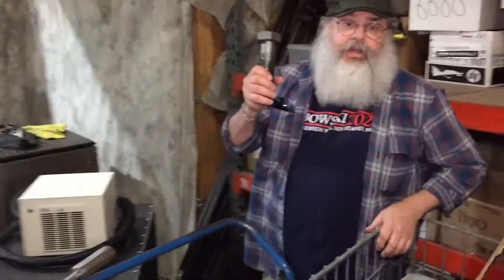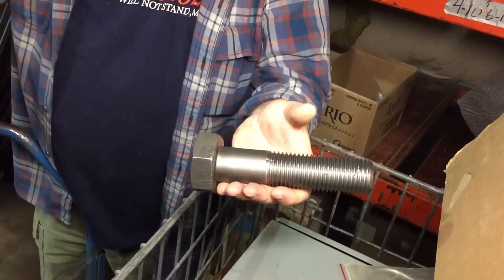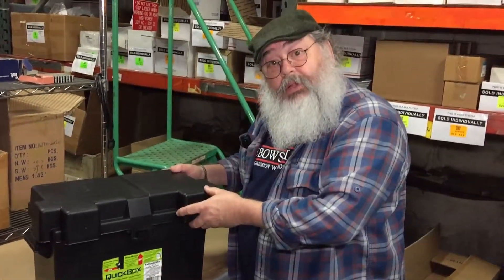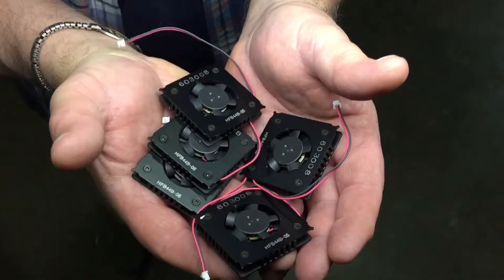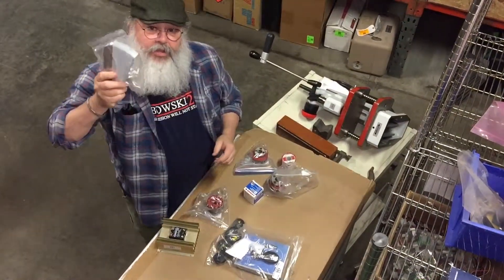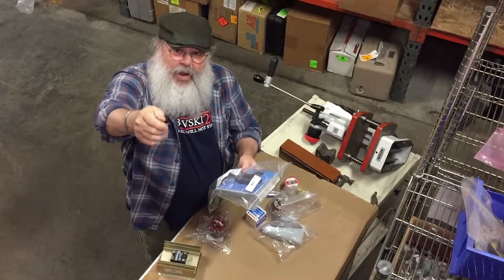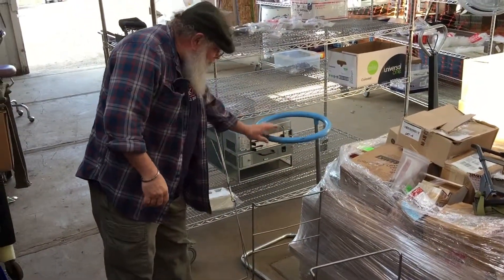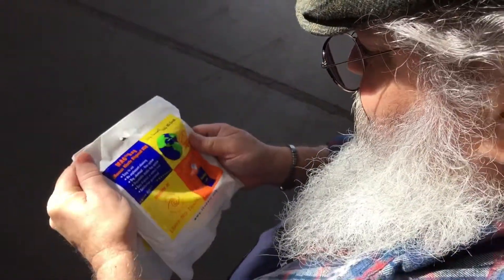Government & Business Surplus Auction, Closes April 11th, 2019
Mark shows us some cool stuff coming up on the next government surplus and business liquidation auction.